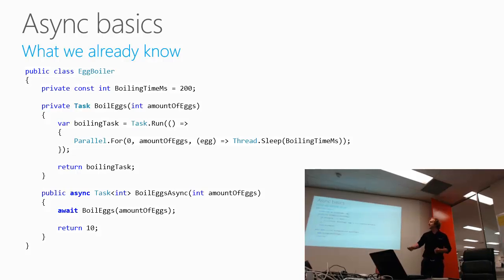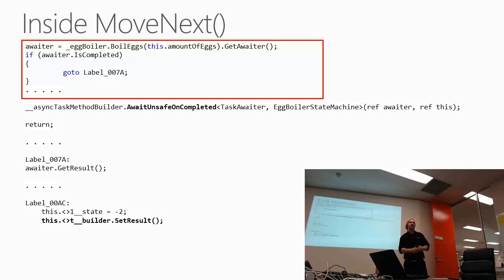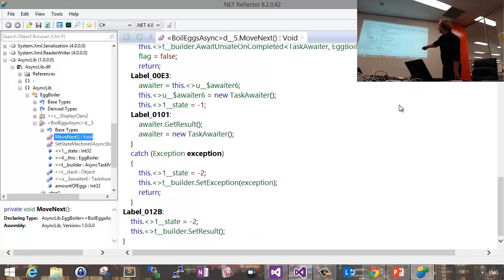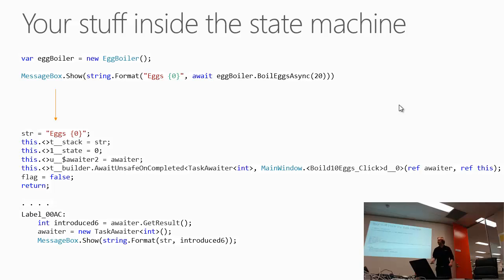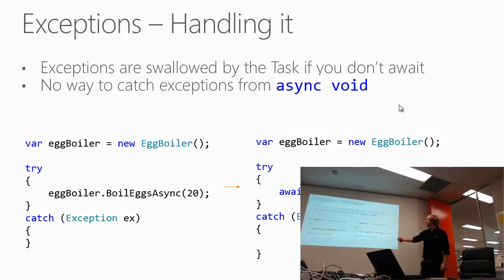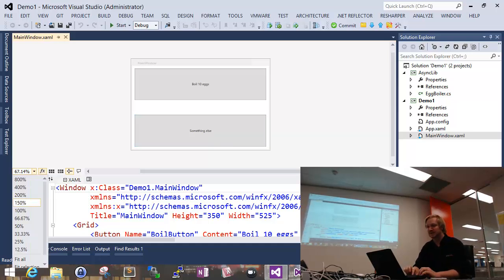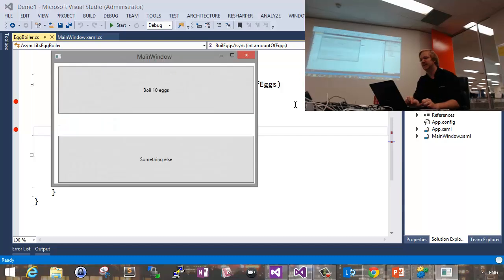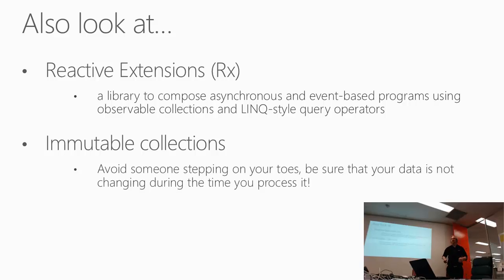Advanced Asyc presentation at ALT.NET Sydney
This is the live recording for my ALT.NET Sydney presentation on Advanced Async.

The talk covers what happens behind the scenes when we use async and await in our applications. We want to understand this to get a better understanding of where problems such as deadlocking and swallowed exceptions orginate from.